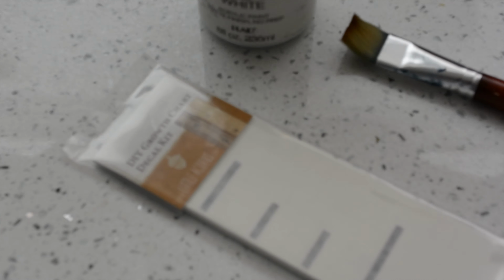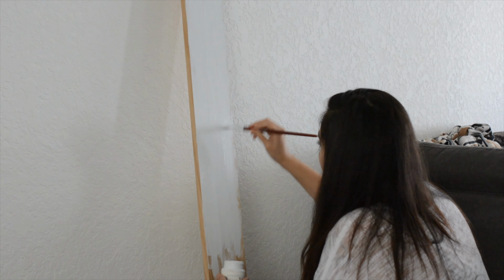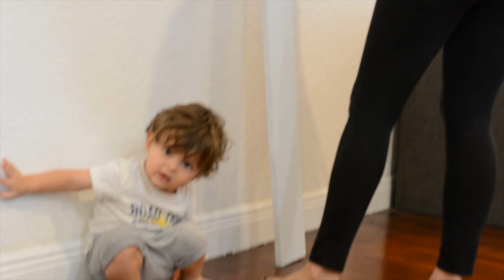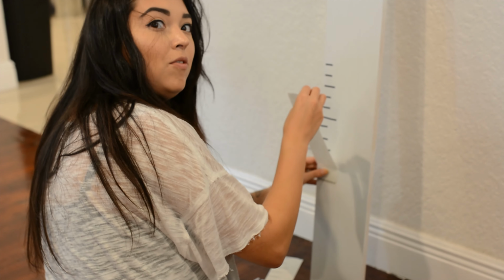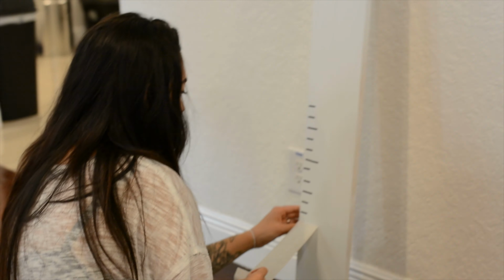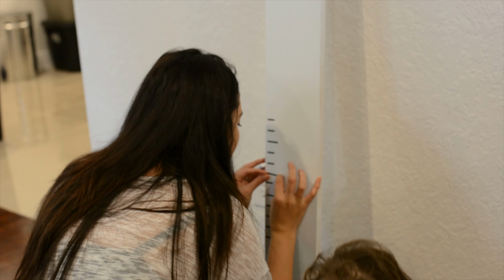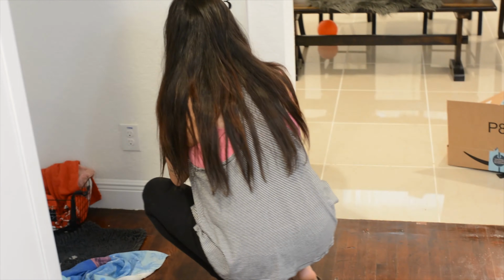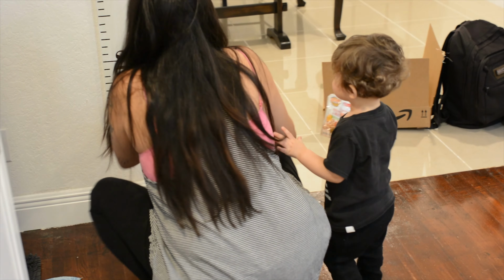DIY GROWTH CHART FOR UNDER $30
We only had to purchase the decal for $13.79 from Amazon, pine board (1 in x 6 in x 6 ft) for $13.92 at Home Depot, and our D-Ring hangers from Lowes for $1.98. We already had the chalk paint, clear coat, brushes, drill, hammer, etc… So for $29.69 we were able to DIY our very own growth chart for our growing family!

So it’s pretty self explanatory, but if you’re a visual learner and need to see or read how to do something, THIS IS FOR YOU!

Amazon Shopping List:

Vinyl Growth Chart Decal Kit

Matte Chalk Finish Acrylic Paint

Assorted Hanger and Picture Frame Back Kit